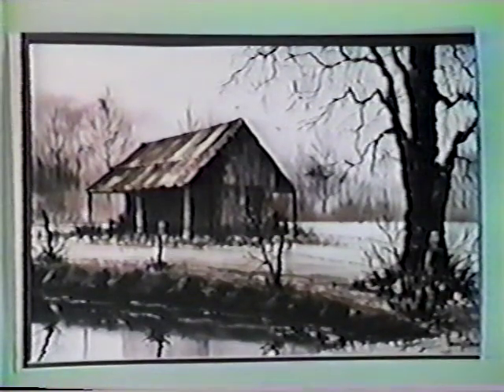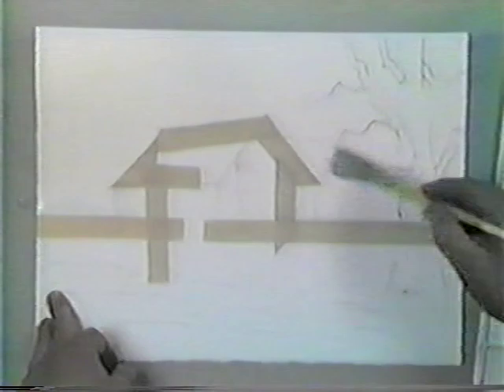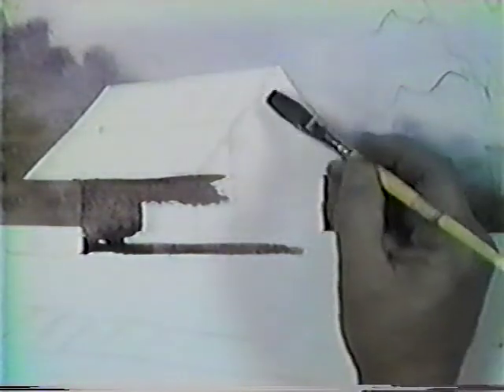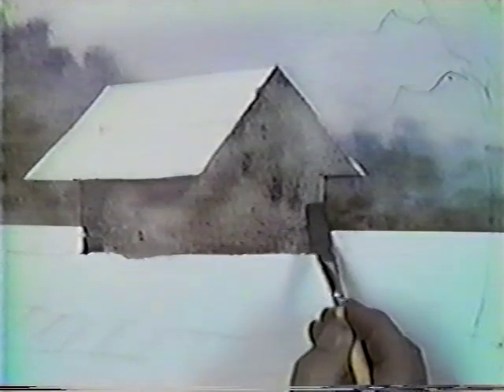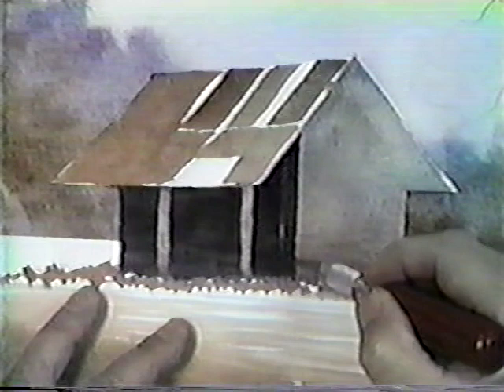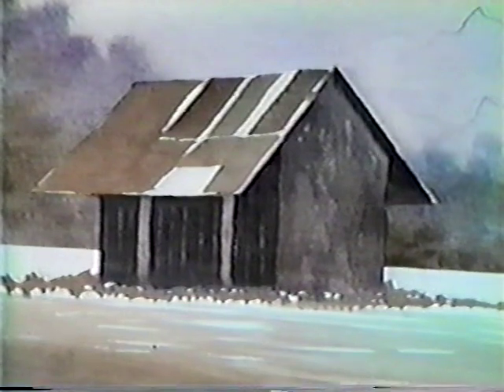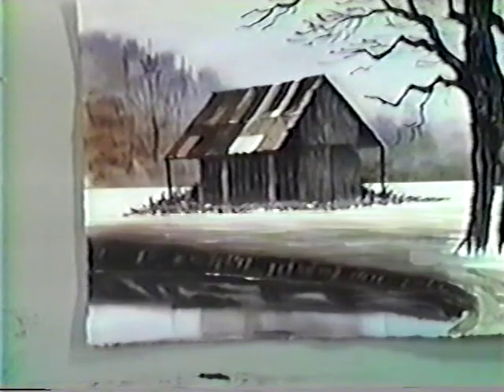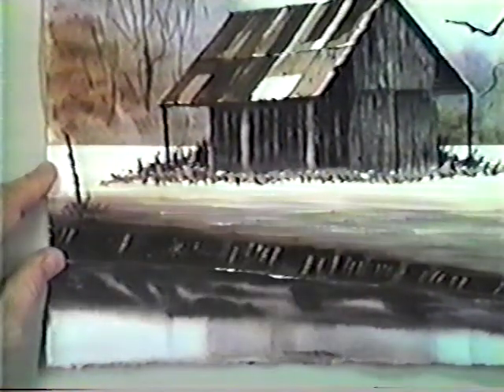Two Color Watercolor Barn Demonstration: Larry Casso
This video demonstrates how to mix color while maintaining values using ultramarine blue and burnt umber watercolor paints. Mixing color while maintaining values can be difficult for a new watercolor artist. Larry Casso firmly lived by Ted Kautzky's teachings - learn to mix color and maintain values with a limited number of colors; this two color watercolor is the second of 3 videos he completed teaching these very concepts. 300 pound watercolor paper is suggested, will not buckle as badly with the wet on wet wash for the sky and background trees, but 140 pound is acceptable.

If rounded or buckled on completion, dampen the back of completed painting and place a clean towel with heavy coffee table books to flatten overnight. Suggested brushes: flat 1/2 inch, round #8 and also #4 for detail.

Larry Casso owned and operated the Baton Rouge Fine Arts Academy for 48 years teaching close to 50,000 students during that time period. He was a master of watercolor.

Remember: Color gets the glory, values do the work!  For more information on Larry and to see more of his work, visit Facebook/Remembering Larry Casso